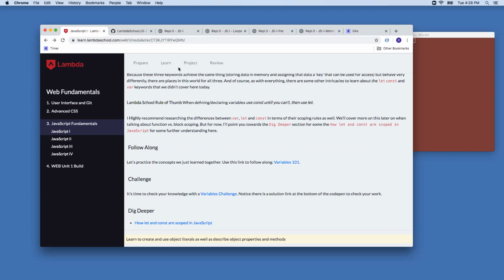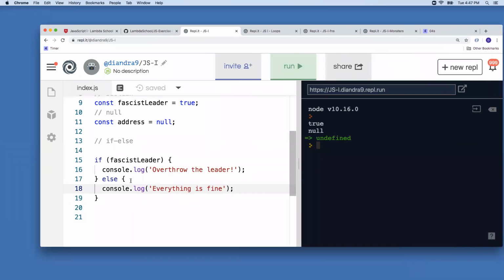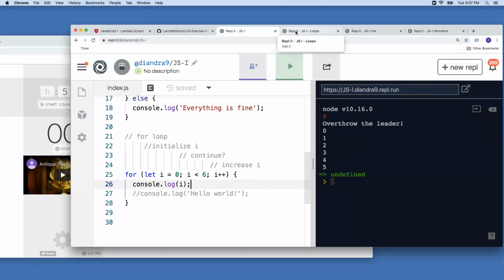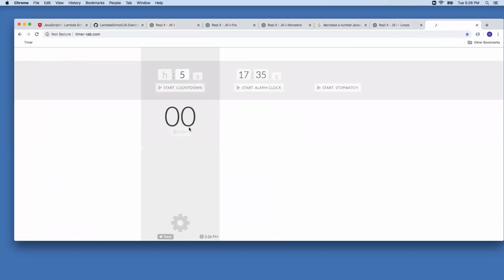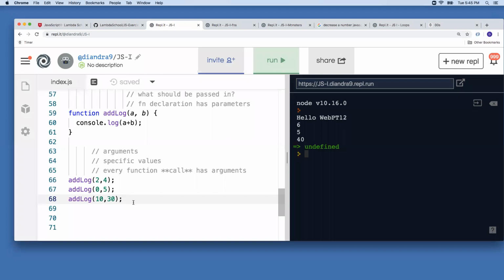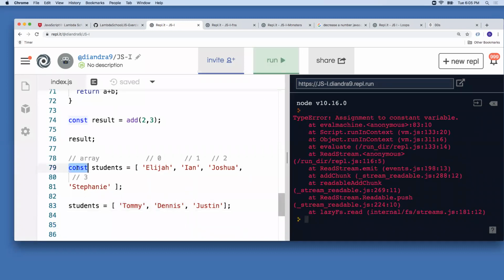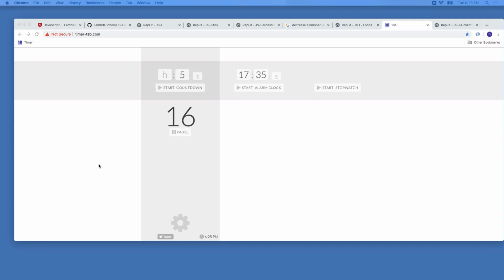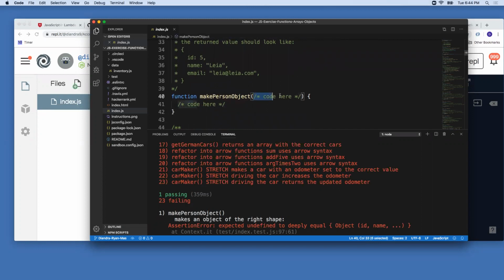Javascript I - WEBPT12 - October 29, 2019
*Training Kit*